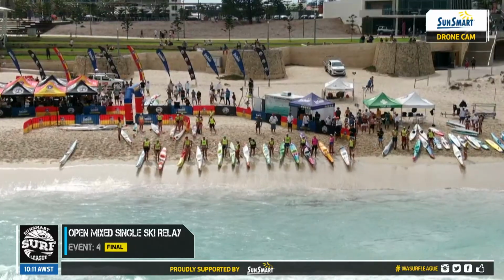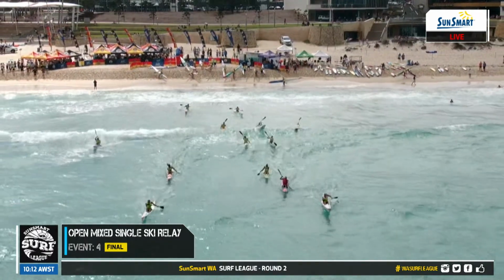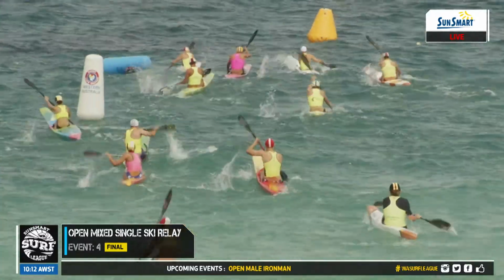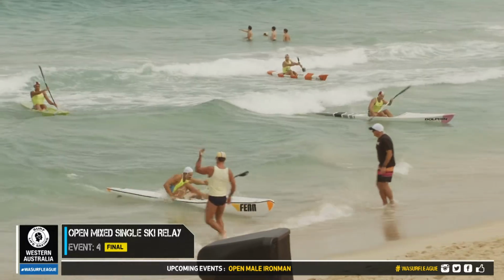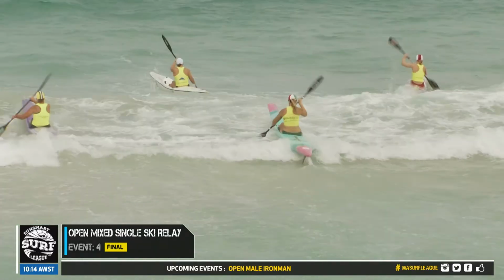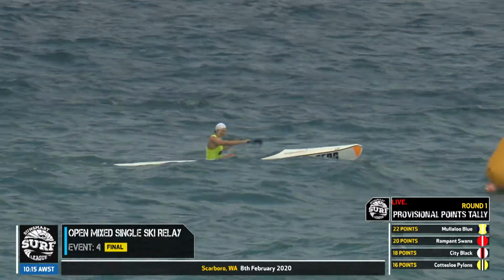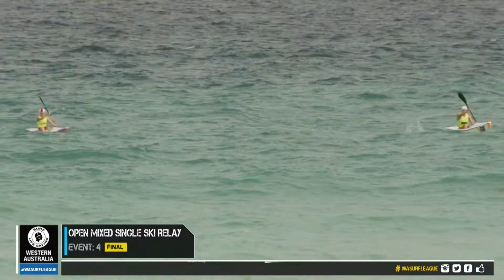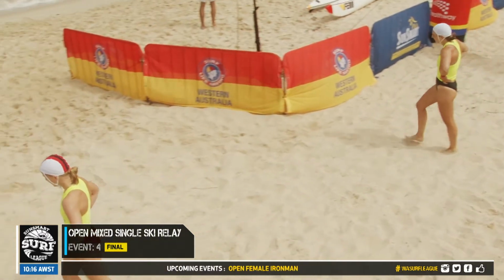SunSmart WA Surf League R2 | Open Mixed Single Ski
SunSmart WA Surf League Round 2 Saturday, 8 February 2020 – Scarborough Beach